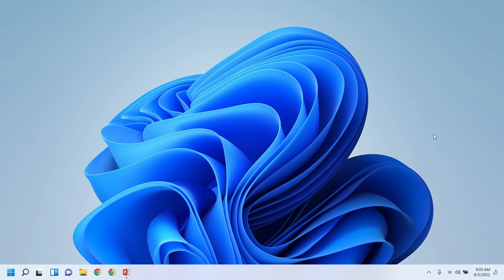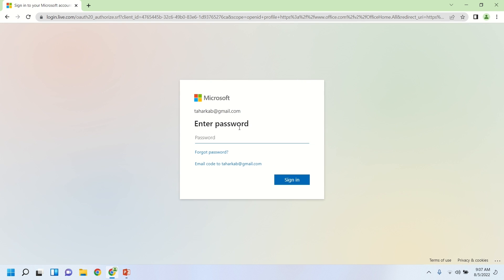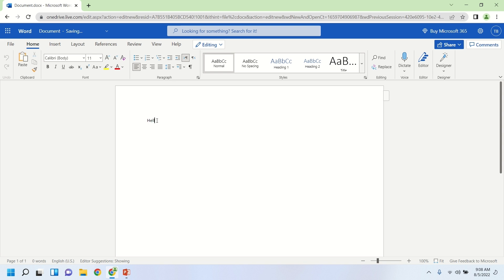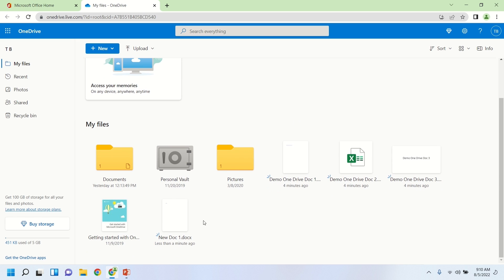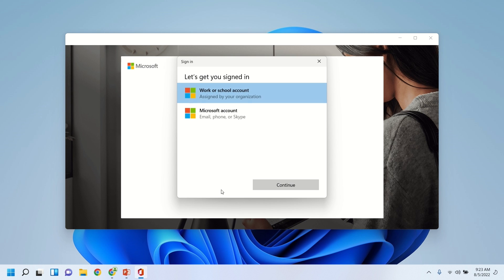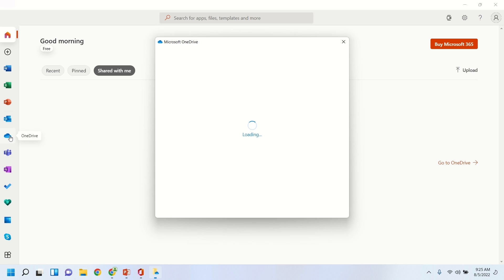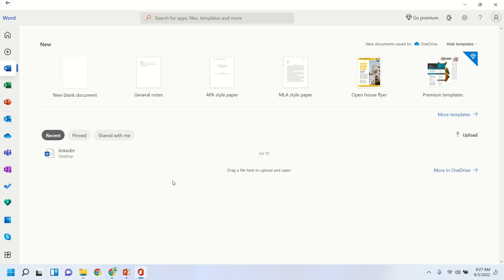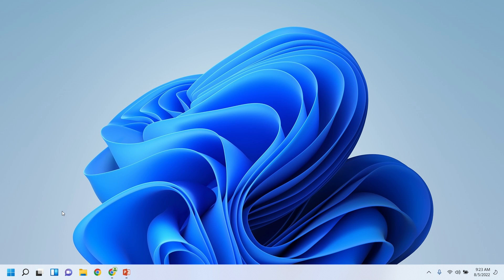How to Get Microsoft Office for Free (Windows, Mac, Linux)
Learn how to get Microsoft Office for FREE on Windows, Mac or Linux. Includes popular Microsoft productivity software like Word, Excel, PowerPoint, Teams, Outlook and OneNote.

This video shows two (2) ways to use Microsoft Office for Free:
1) For Windows, Mac or Linux users
2) For Window 10 & Windows 11 users

- Learn how to use OneDrive to save files online to the cloud.
- Learn how to sync OneDrive files with your Windows 10 or Windows 11 computer.

This video answers the following questions:
- What is Microsoft Office?
- How to use Microsoft Office for beginners?
- How to use Microsoft Office online for free?